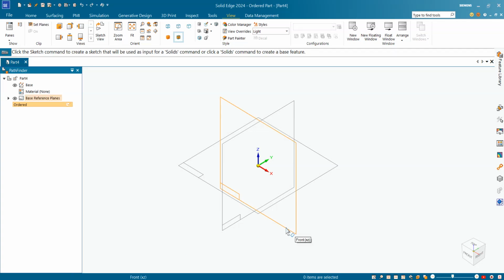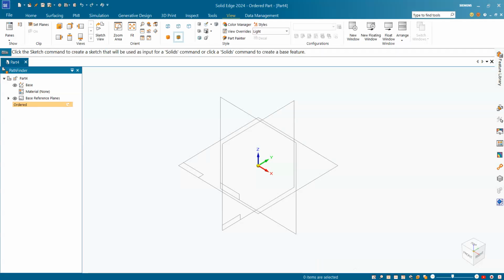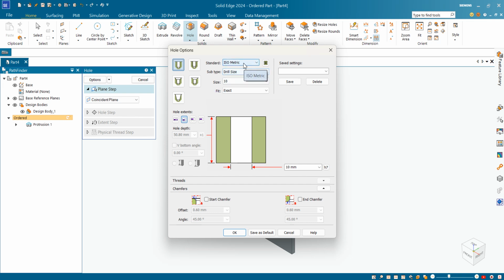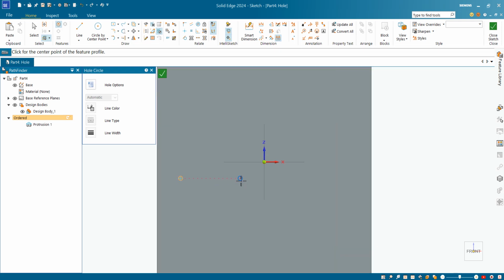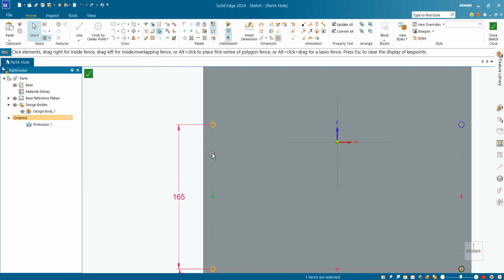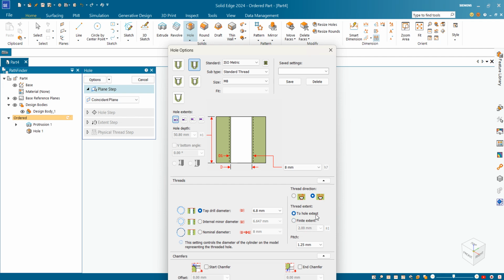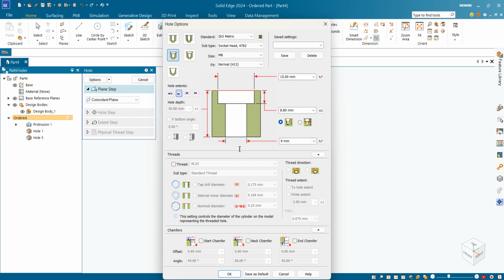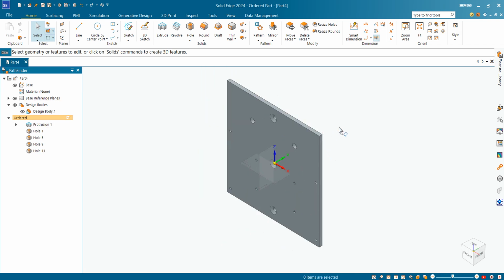Solid Edge 2024 - Create Counterbore | Countersink | Tapping | Normal Holes in 3D Part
In this video, You will Learn How to Create Counterbore | Countersink | Tapping | Normal Holes in 3D Part in Solid Edge.

Thanks & Regards,

Mechtron CAD Centre